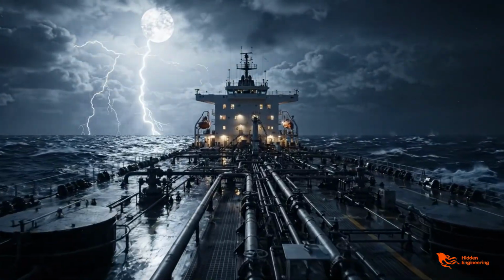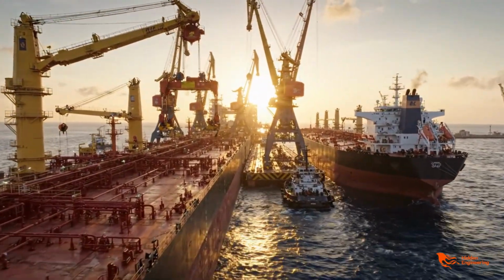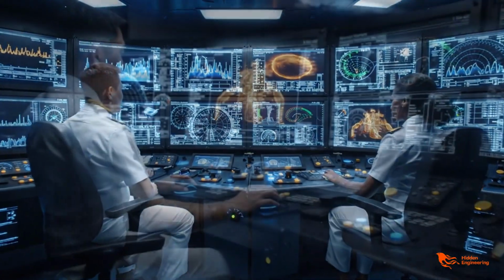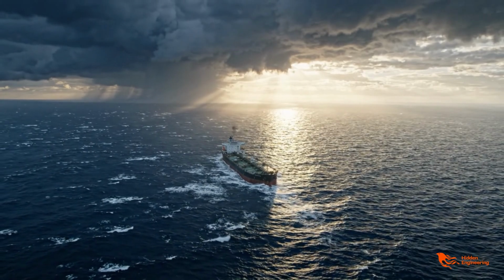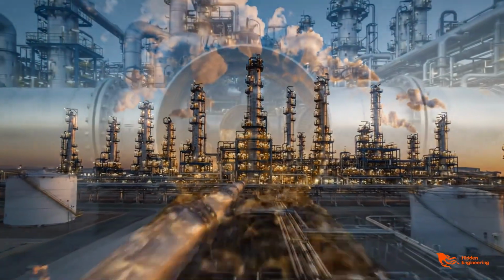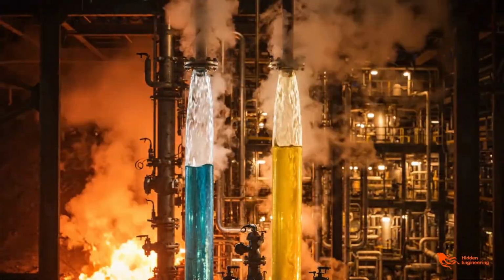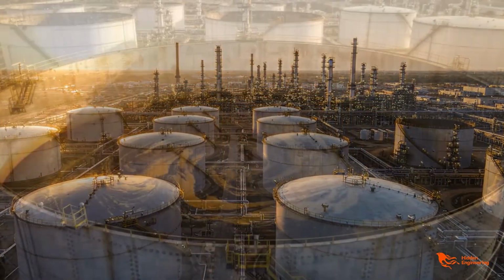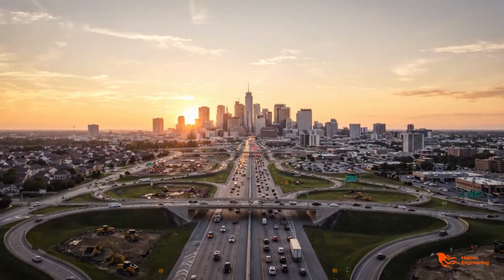What really happens after an oil tanker leaves the ocean?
Most people see a massive tanker carrying crude oil across the sea—but that is only the beginning of the journey.

In this documentary, we go inside the hidden world of oil transportation and follow crude oil through one of the world's most complex energy supply chains.

From massive cargo tanks and marine engines to dangerous ocean conditions, oil terminals, storage facilities, long-distance pipelines, and giant refineries—we follow the journey step by step.

You'll discover how crude oil moves from:

🚢 Oil Tanker
→ 🏗️ Oil Terminal
→ 🛢️ Storage Tanks
→ 🛣️ Pipelines
→ 🏭 Refinery
→ ⛽ Fuel Products
→ 🚛 Distribution
→ ✈️ Airports
→ 🚗 Everyday Transportation

But the journey doesn't end there.

We also reveal the enormous hidden infrastructure operating behind the scenes 24/7—and what can happen when one part of this interconnected energy chain is disrupted.

Finally, we zoom out to see the bigger picture:

One tanker is only a small piece of a massive global energy network connecting oceans, refineries, transportation systems, cities, industries, and millions of people.

🎬 This is Episode 7 of our Connected Engineering Documentary Series.

Watch until the end for the final cinematic drone reveal that connects the entire journey together.

🎥 CHAPTERS

00:00 — The Journey Begins
00:16 — Inside the Cargo Tanks
00:56 — The Engine Behind the Giant
01:36 — Surviving the Ocean
02:16 — The Arrival
02:56 — From Ship to Refinery
03:36 — Inside the Refinery
06:40 — Where the Oil Goes Next
07:20 — The Journey Comes Full Circle
08:00 — The Hidden Network
08:40 — When the Chain Breaks
09:20 — The System Never Stops
10:32 — Final Epic Drone Reveal

The next time you see a fuel truck, an airplane taking off, or a car filling up at a gas station, remember that the fuel may have traveled through an enormous network of ships, terminals, pipelines, refineries, storage facilities, and transportation systems before reaching you.

The tanker is only one visible part of the journey.

The journey of the cargo is much bigger.

🎬 CONNECTED DOCUMENTARY SERIES

This episode continues our engineering documentary series exploring the hidden infrastructure behind everyday life.

Watch the previous episodes and follow the journey into the next hidden system.